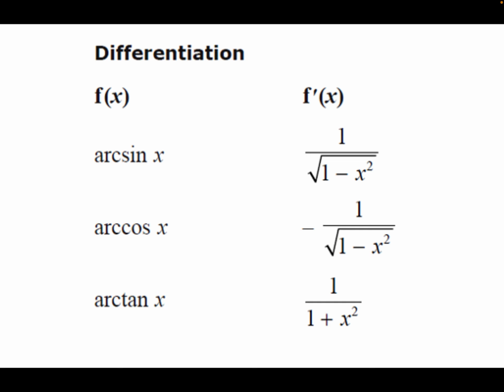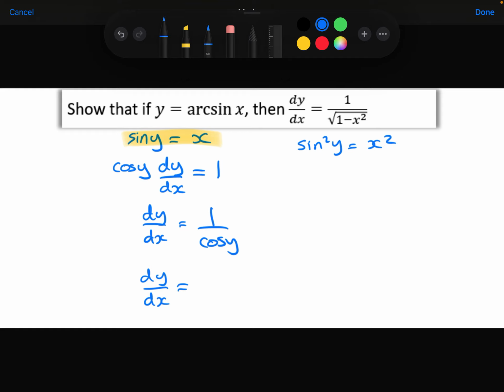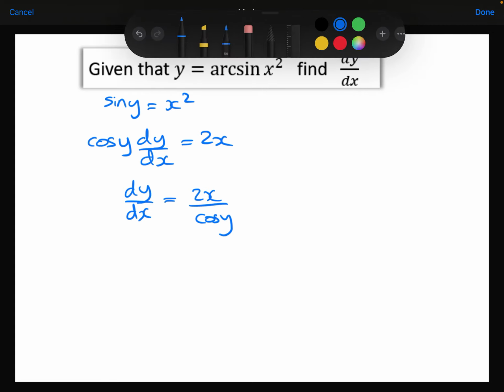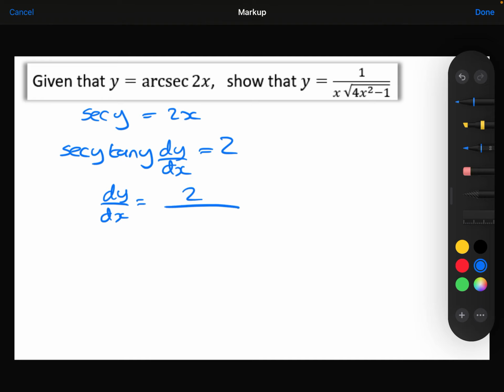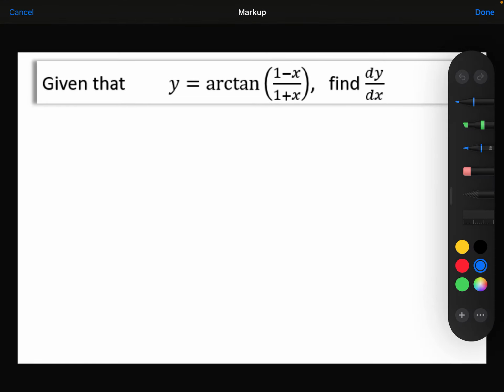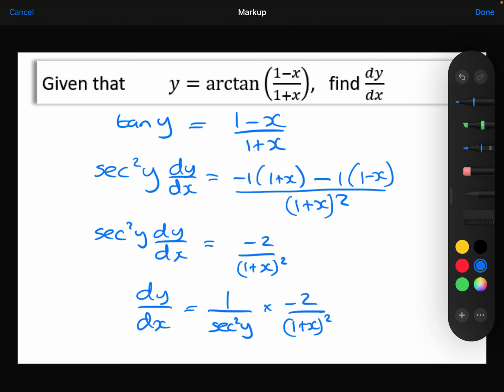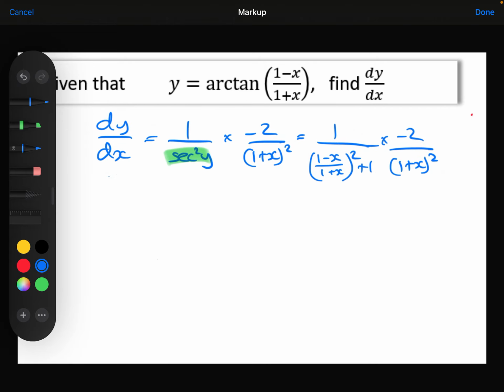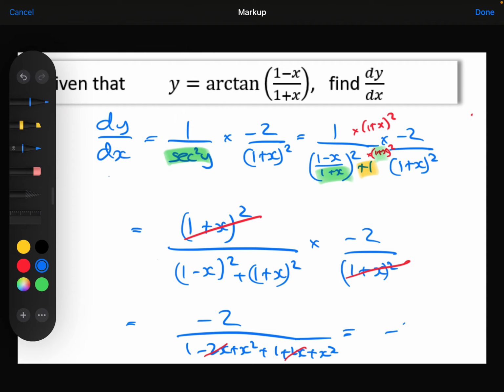FM13 - Further Calculus 3 - Differentiating inverse trig functions